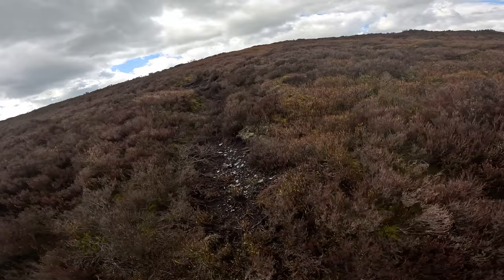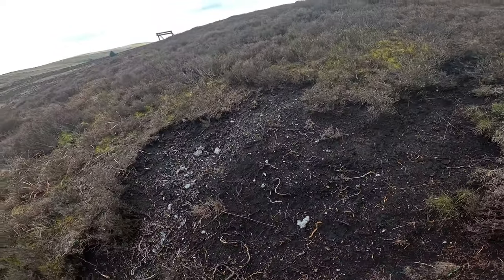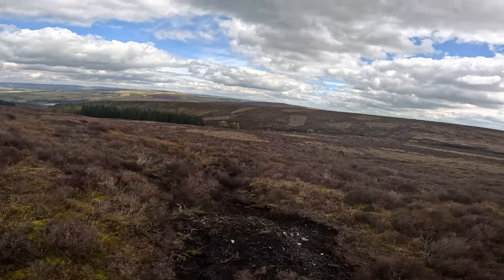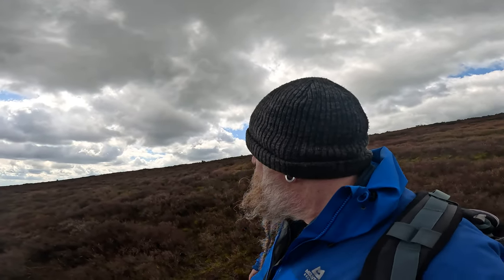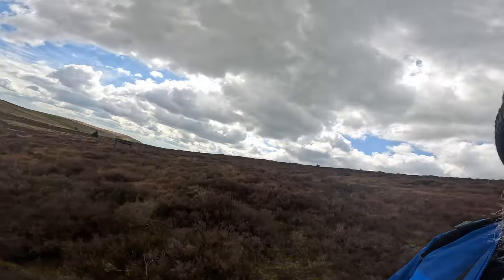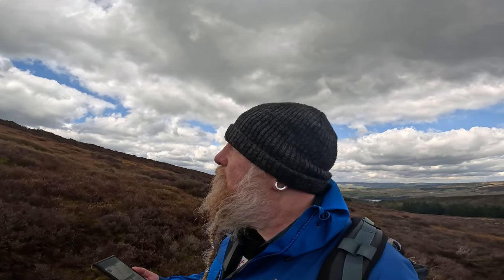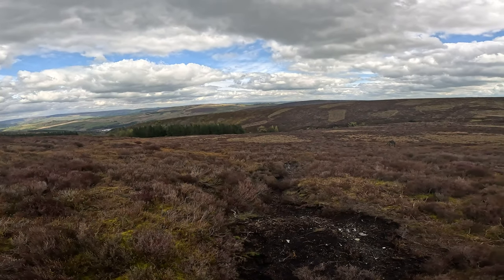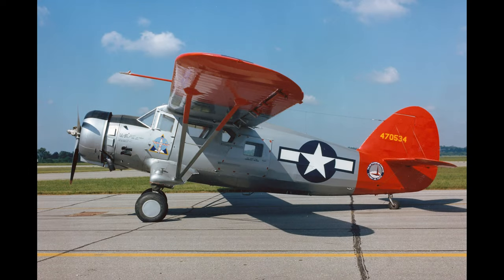Noorduyn UC-64A Norseman crash WWII on Shining Tor in the Peak District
Noorduyn UC-64A Norseman 43-35439 of the 10th Depot Repair Squadron, 10th Air Depot Group USAAF, crashed on Shining Tor on the 29th September 1944.
On the 29th September 1944 2nd Lt Fredrickson was tasked with a liaison flight from Burtonwood near Warrington to RAF Winthorpe near Newark on Trent in Nottinghamshire and back.  He had left Burtonwood at roughly 13:45 and took some 45 minutes to cover the 80 miles to Newark, having spent 1.5 hours at Newark 2nd Lt Fredrickson set off for the return leg back to Burtonwood.  Outbound he had encountered low cloud over the hills for about 5 minutes, however conditions had worsened by the time he returned.  Once airborne he encountered a strong headwind and as such expected the flight to take longer than outbound, after flying for an hour he assumed he was more than likely beyond the hills and descended.  While still in cloud Fredrickson spotted ground just beneath him and shortly after struck rising ground.  The aircraft turned over and caught fire though Arnold Fredrickson was able to escape the aircraft before the fire had taken hold.

He made his way off the hill to Stake Farm where according to local legend he arrived clutching a piece of the aircraft the aircraft, when asked what it was for he replied, its to fend off the coyotes.
See the full video where I explore 4 crash sites in one hike in the link at the end